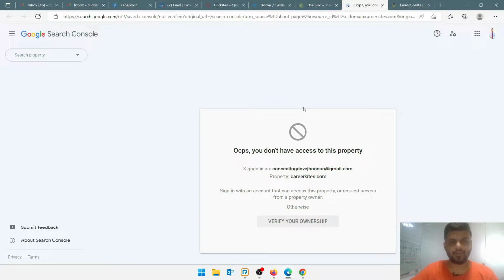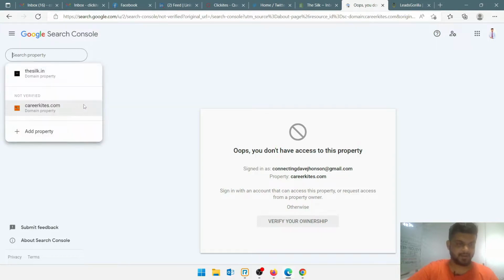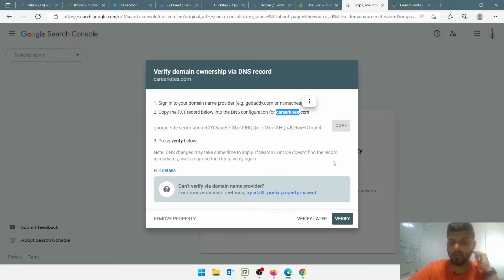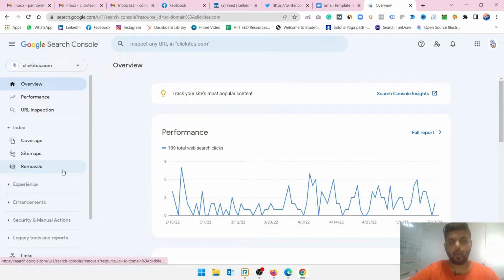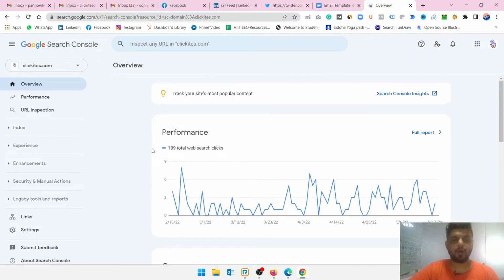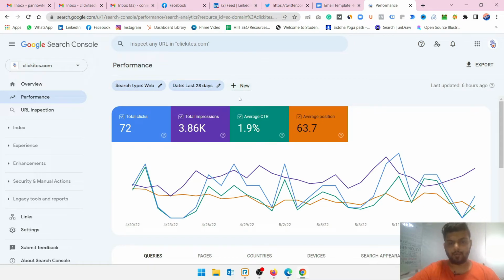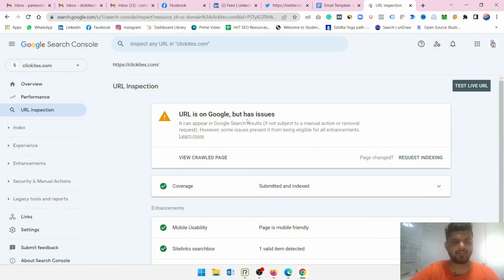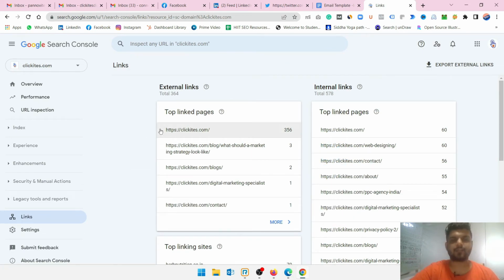SEO Tracking Tools | About Google Search Console | SEO Tutorial Series E-08 | Clickites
In this video, we’ll go on to explain SEO Tracking Tools & We will cover What is Google Search Console & Guide you to set up a GSC account, and Explain all Sections in GSC. If you are in the SEO field or an SEO aspirant, you must watch this video and take the time to understand the basic thing. This is the Eighth lesson of the SEO course by clickites. In this course, you’ll learn about Google Search Console, an important SEO tracking Tool.

Please watch the complete Video for in-depth information.

Join the CLICKITES community.

Clickites | Your Business Hikers
A: 5th Floor, 10th Cabin, Incubation Cell NIET, Knowledge Park II, Greater Noida, Uttar Pradesh 201306